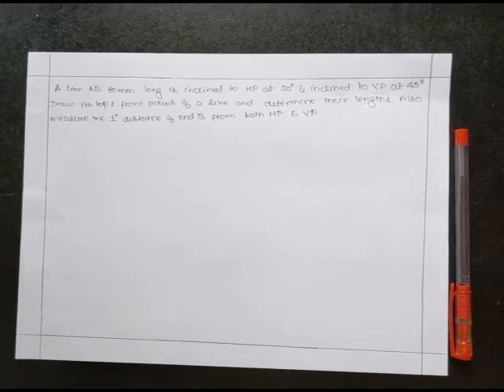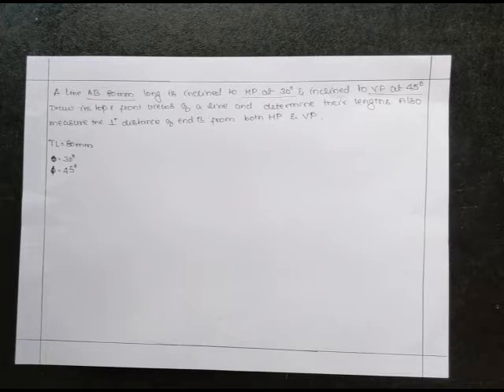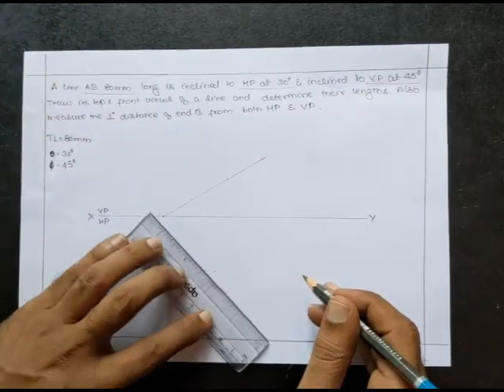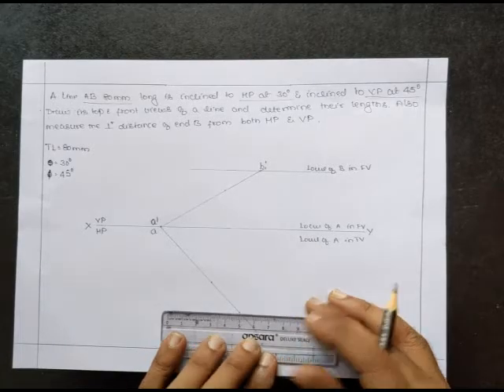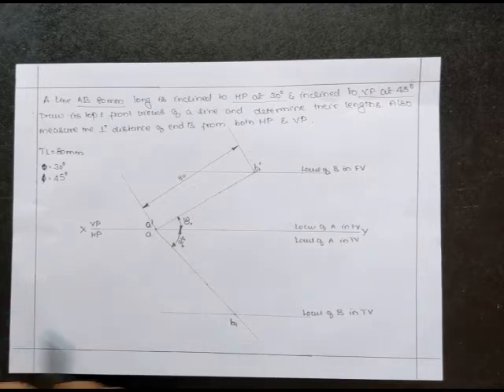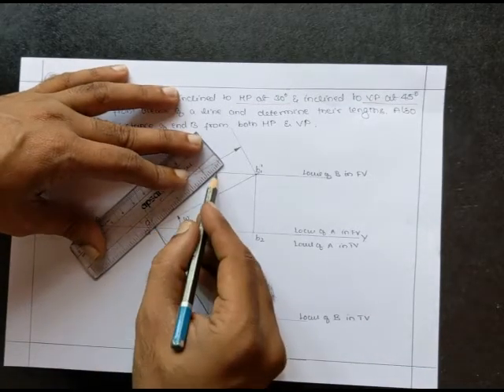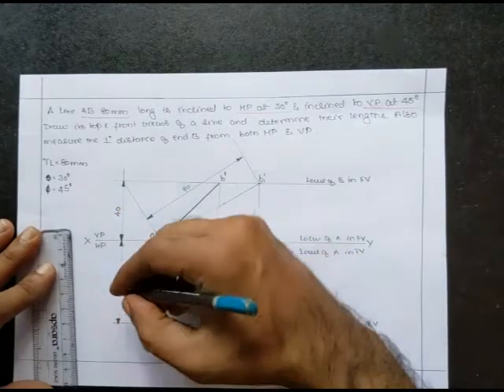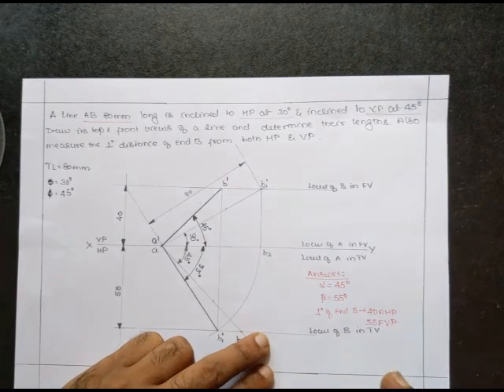Problem on Lines 2/2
engineering graphics
Engineering Drawing
Projection of Lines
manual Sketching
Manual Drafting